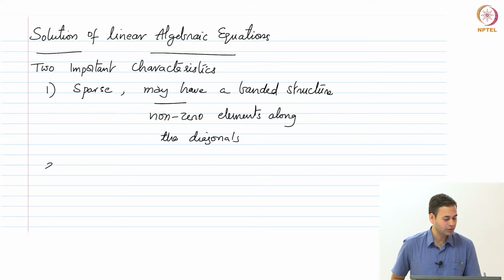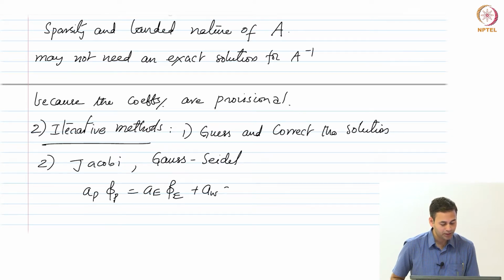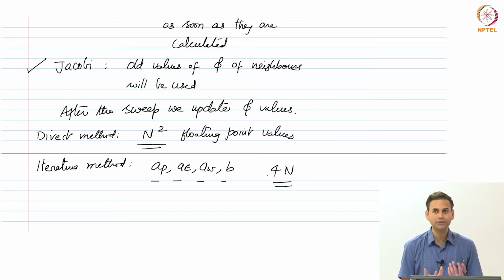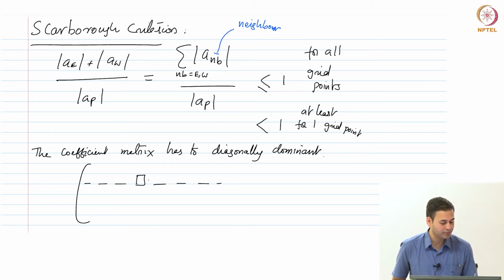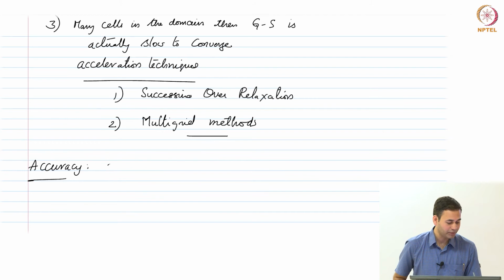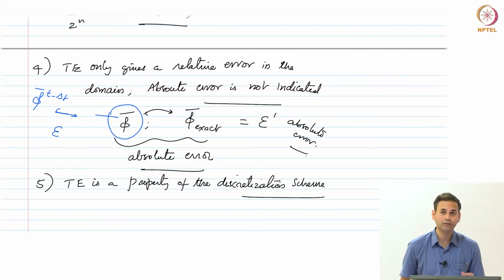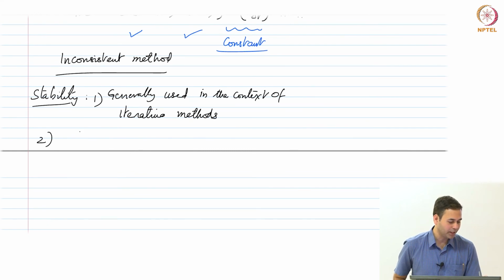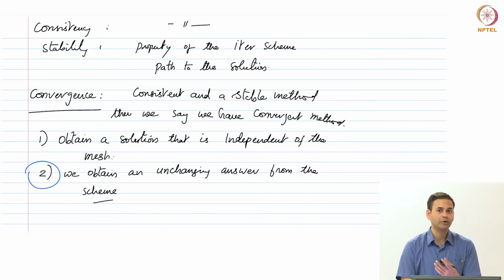#9 Overview of Numerical Methods:Solution of Linear Algebraic Equations | Finite Volume Method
This lecture covers solution procedures for solving systems of linear algebraic equations arising from the discretization of PDEs. It introduces direct methods, such as Gaussian elimination, and iterative methods, such as Gauss-Seidel and Jacobi methods. The lecture also discusses the concepts of accuracy, consistency, stability, and convergence in numerical methods.